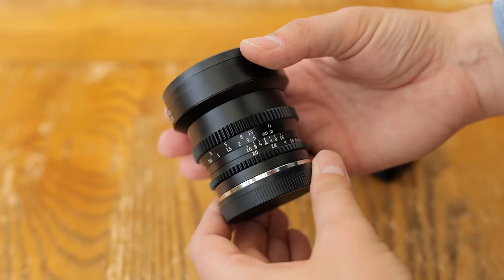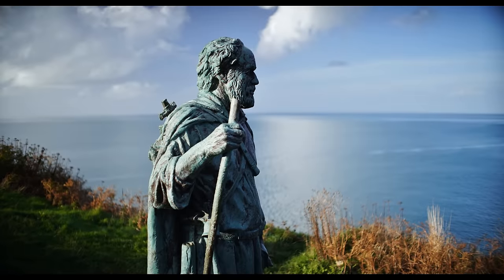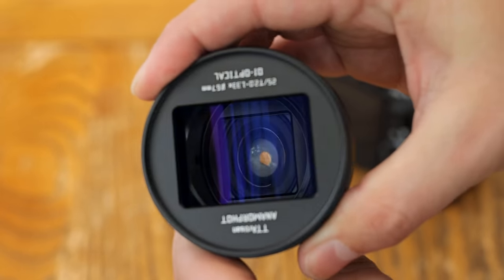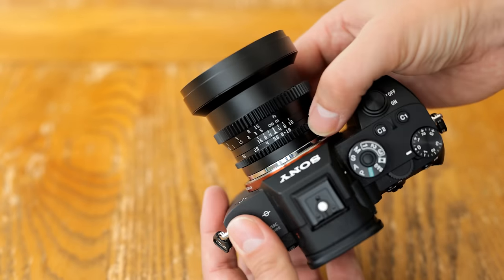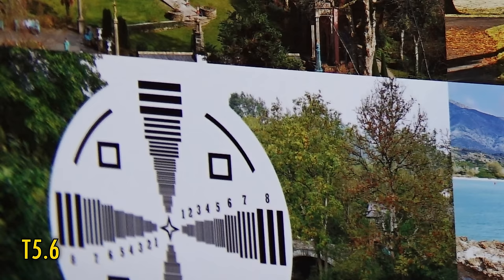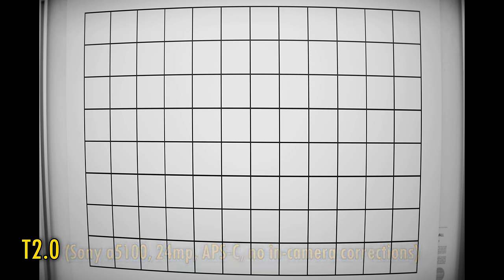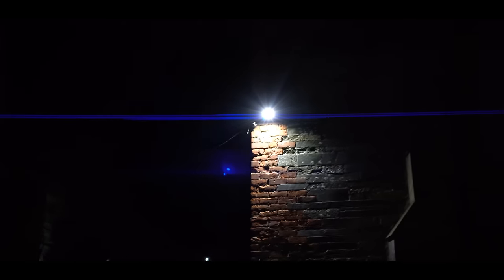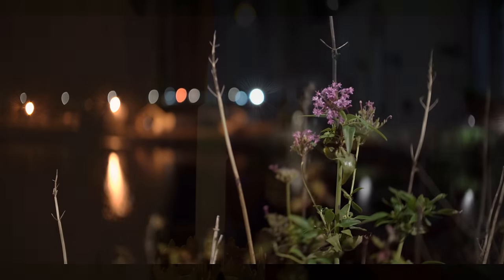TTArtisan 25mm T2.0 1.33x Anamorphic (APS-C) lens review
My first review of an anamorphic lens! And a budget one, too.

Price: US$370

All pictures taken by me on Sony a7R III and Sony a5100 cameras.